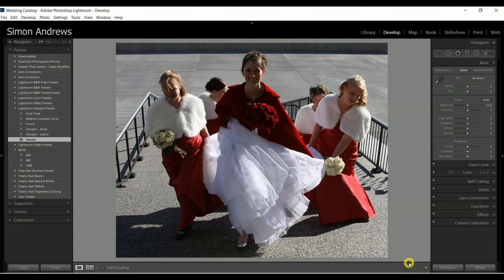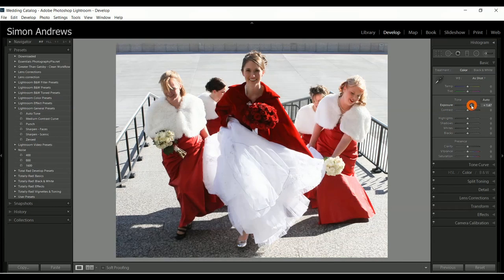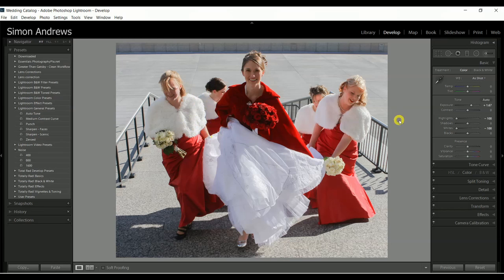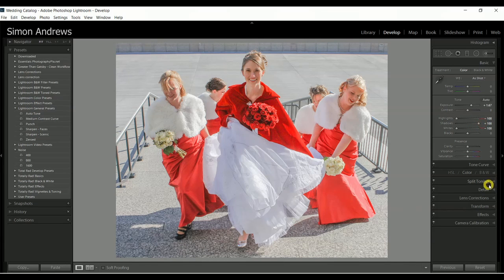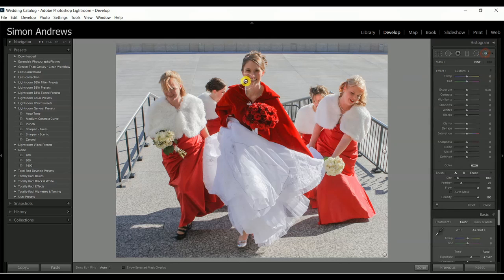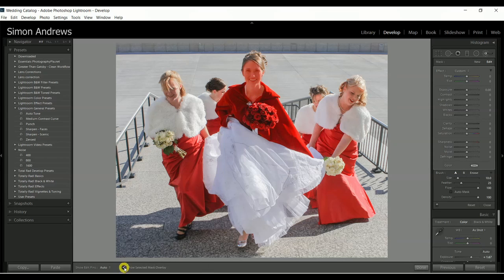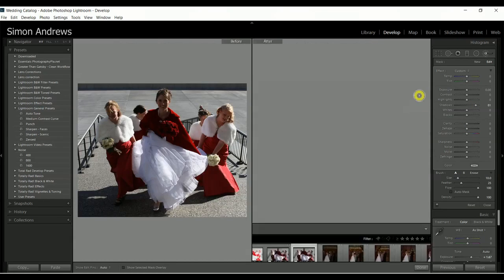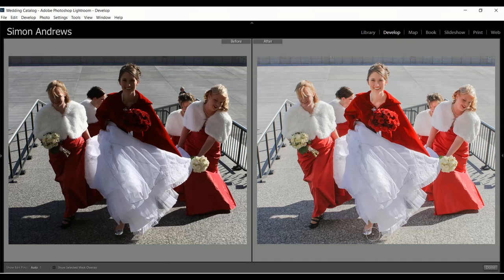Quick Edit of a Wedding Picture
Lightroom is a powerful tool and simple to use, once you understand it! Here is a quick edit of an image, taken in 2009, that probably wouldn't make the cut, if not for Lightroom.